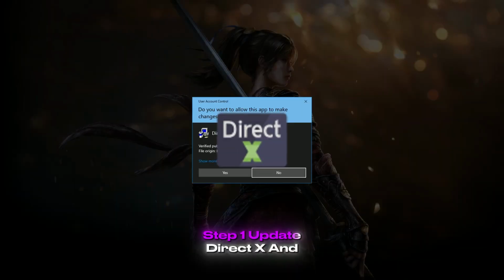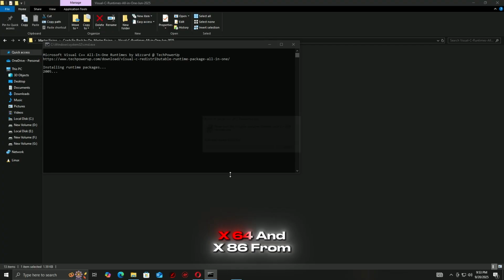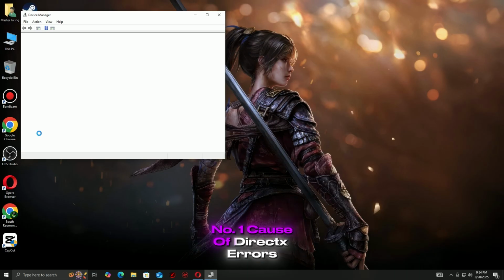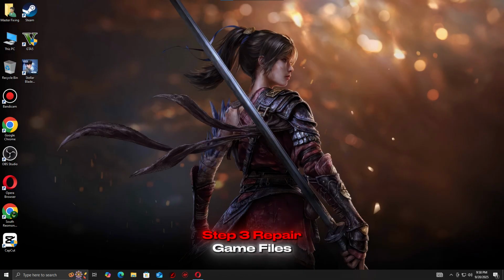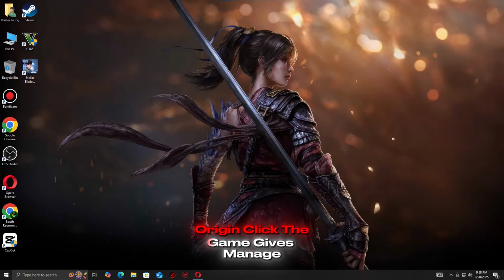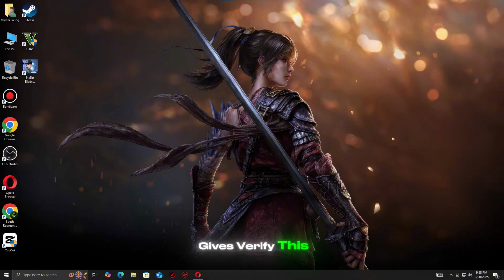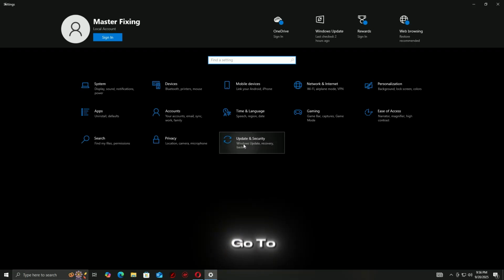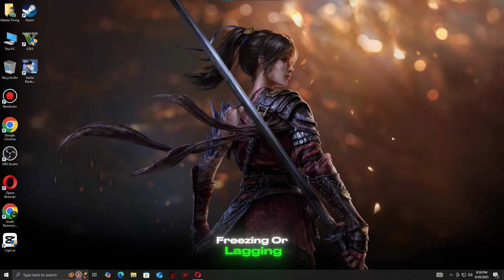How to Fix EA FC 26 DirectX Function Error | Not Launching, Crashing, Freezing, Lagging on PC (2025)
⚽ Are you facing the dreaded DirectX Function Error in EA FC 26 on PC?
Whether your game is not launching, crashing, freezing, lagging, or stuck on a black screen, this guide will walk you through the most effective solutions step by step.

✅ In this video, you’ll learn how to:
Fix the DirectX Function Error in EA FC 26
Solve crashing, freezing, and lagging issues on PC
Fix black screen and not launching problems
Update DirectX, Visual C++ Redistributables, and GPU drivers
Repair corrupted game files and optimize settings

🔥 By following these fixes, you’ll eliminate common PC errors and enjoy smooth gameplay in EA Sports FC 26.